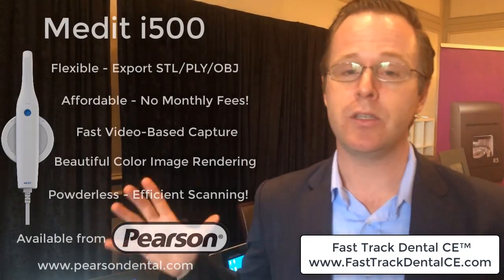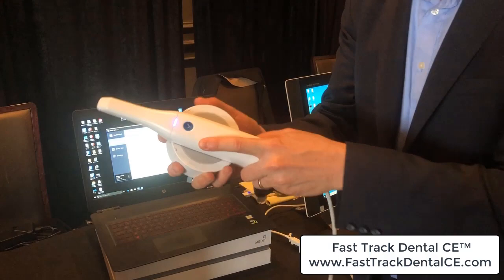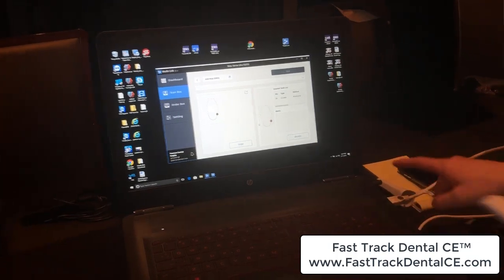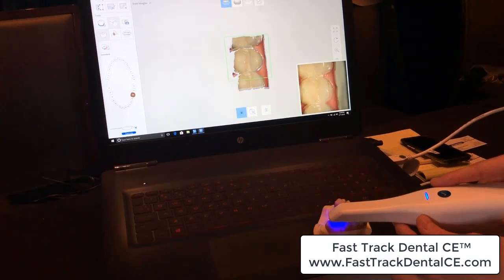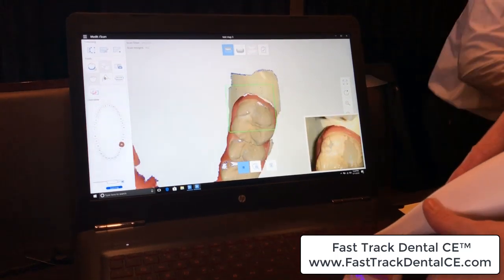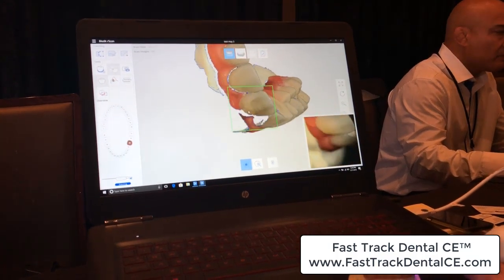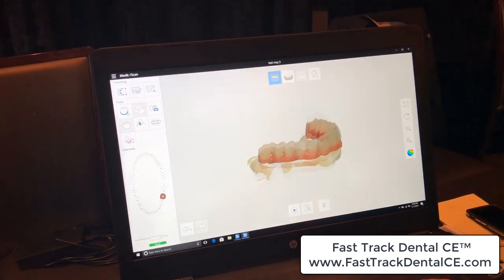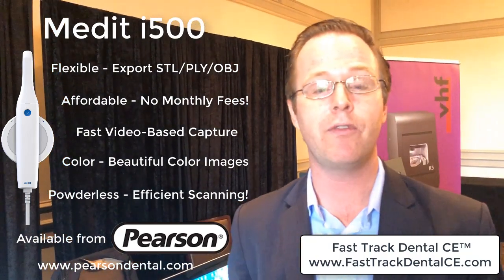Medit i500 Intraoral Scanner First Impressions & Review!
I cannot believe what I'm seeing... a color, powder-free, open format fast intraoral scanner that costs less than $20k, oh and with no monthly fees!! The definition of game-changer in intraoral scanning and digital dentistry.

For a game-changing CE courses on using intraoral scanning, check out